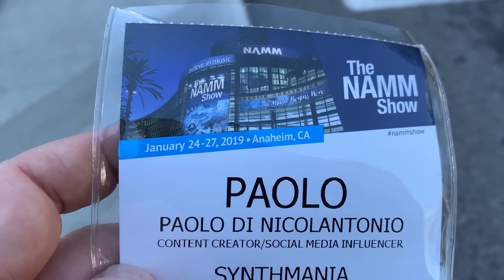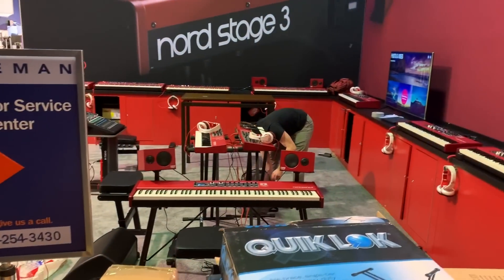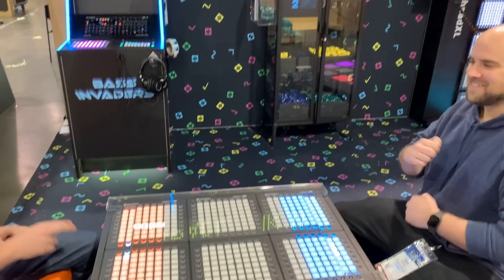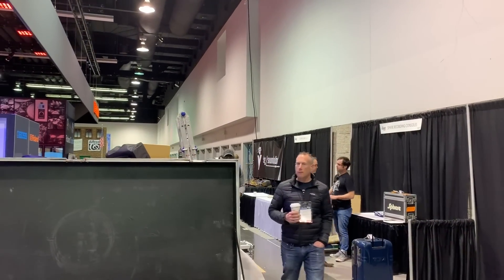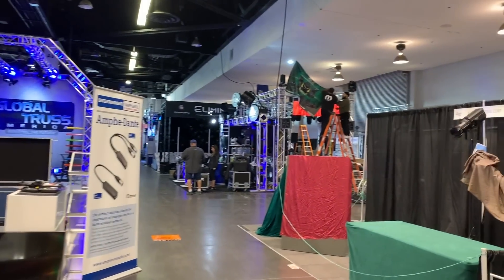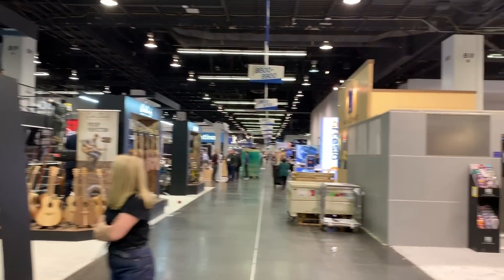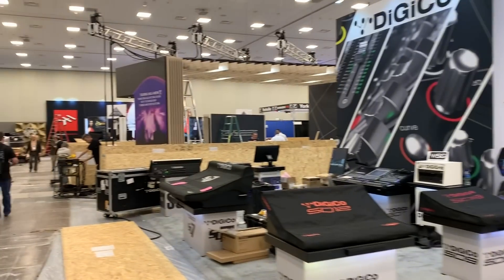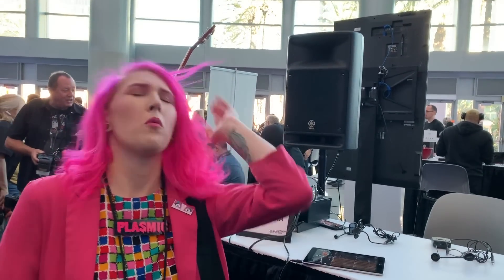NAMM 2019 part 1 - quick look at the setups